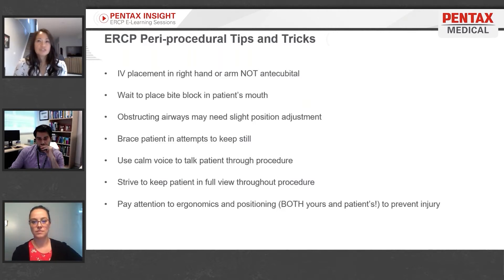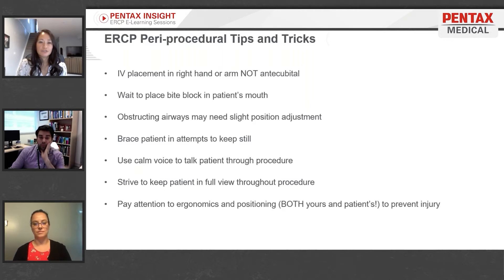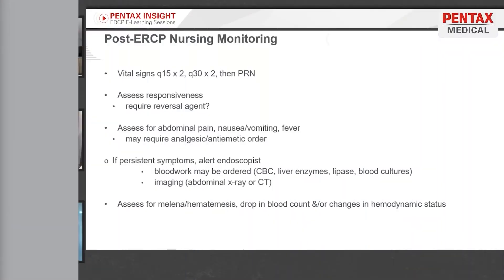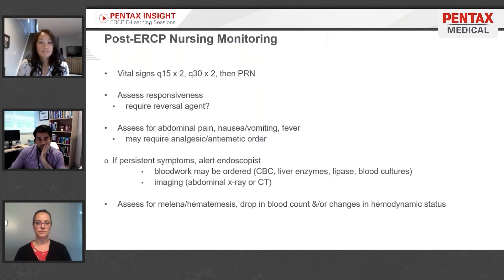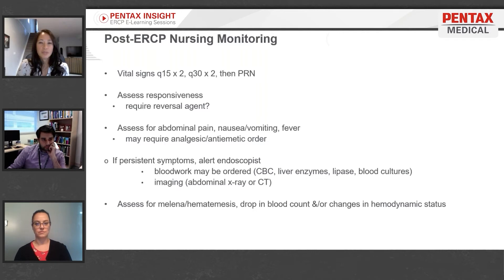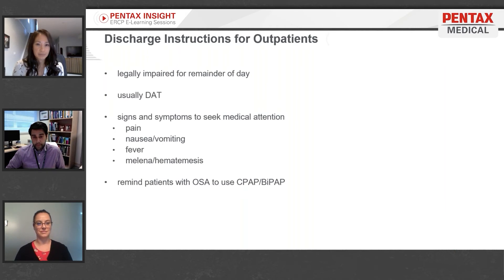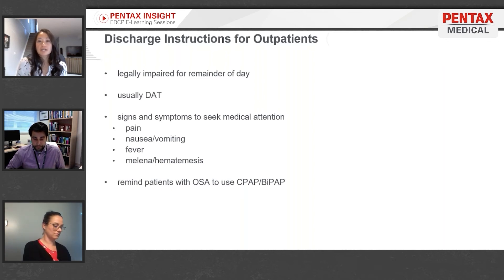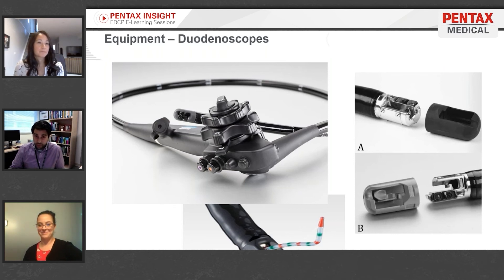ERCP INSIGHT for Nurses - Episode 4: Post Procedure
PENTAX Medical presented the first ERCP INSIGHT for Nurses E-Learning Session. Enjoy a live presentation by Dr. Nauzer Forbes and Maggie Alcazar, RN, CGN who shared ERCP 101.